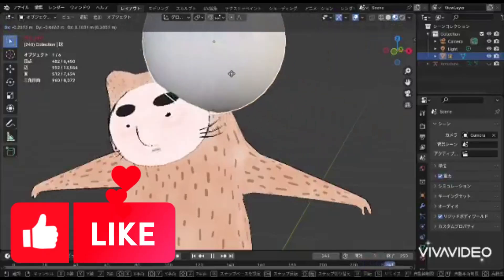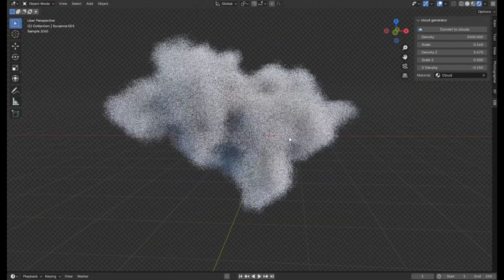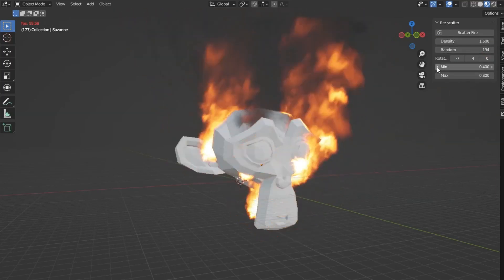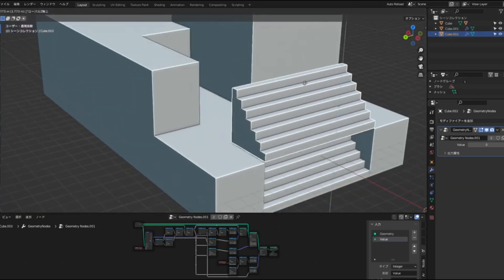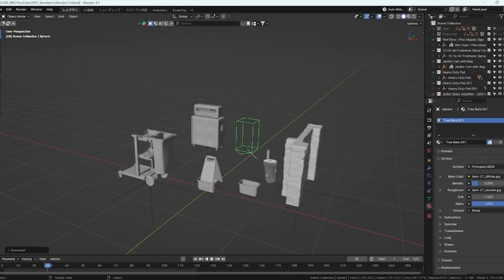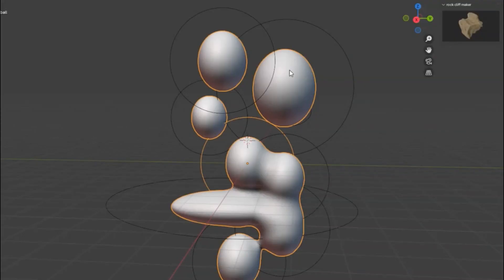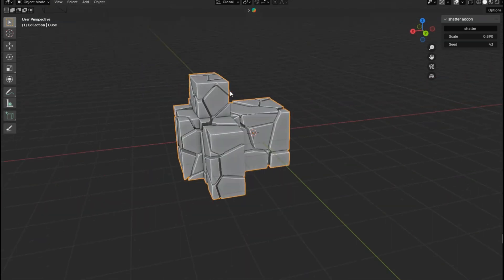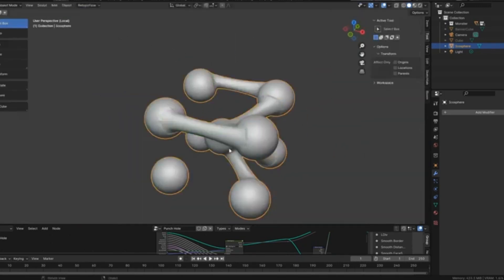🔥Insane 10 Free Blender Addons For 2024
00:00 Wiggle Bones 2
00:33 Freezing Effect Generator
01:05 Cloud Generator V2
01:28 Globalskin (Paid)
02:11 Fire Scatter
02:40 Ivy Generator Pro
03:21 Stair Generator
04:11 Alt Tab Easy Fog 2
04:43 Blenderkit
05:18 Blockblender
06:04 Rock Cliff Maker V2
06:42 Shatter Addon
07:21 Sculpt Bridge Tool

blender modeling
blender tutorials
blender beginner tutorial
blender basics
blender for beginners
tutorial blender
blender modeling tutorial
sculpting blender
learn blender
blender secrets
blender tutorial in hindi
blender dersleri
blender timelapse
blender course
blender low poly
blender скульптинг
blender full course
3d blender
blender progress
blender beginner
blender cloth
blender addons
blender 3d modeling
3d modeling blender
learning blender
уроки blender
blender simulation
blender material
blender low poly tutorial
blender art
blender geometry node
blender addon
modeling in blender
blender tips
blender projects
blender tutorial modeling
blender nodes
blender eevee
blender rendering
blender stylized
blender 3.4
blender vfx
blender texture
blender boolean
tutorial blender
blender 2d
blender texturing
blender 3
como usar blender
blender retopology
blender clouds
blender tips
blender 初心者
blender realistic
how to download blender
blender curve
blender гайд
blender satisfying animation tutorial
learning blender
blender bevel
blender asset library
blender вода
blender ноды
blender 3.1
blender 3.0
blender 2.8
blender 3.2
blender 3.3
cg geek
3d animation
polygon runway
блендер 3д
블렌더 3d
cg boost
tuto blender
blender tutorial francais
blender 作品
blender poradnik
blender สอน
블렌더
блендер
блендер 3д
piki blender
بلندر
블렌더 강좌
blender today
beauty blender
blender projects
blender уроки
blender 初心者
blender 3d modeling
blender wireframe